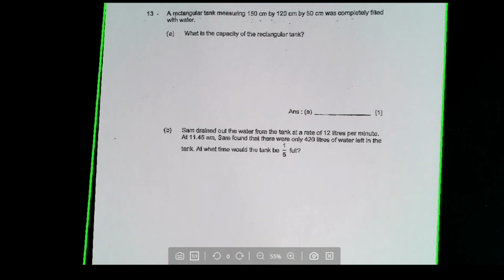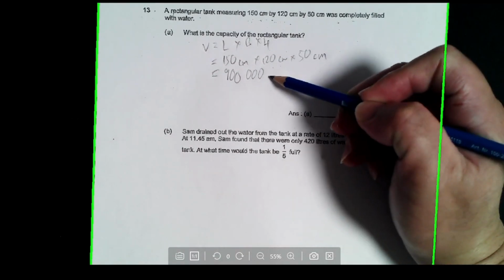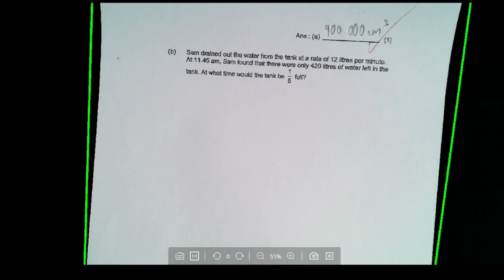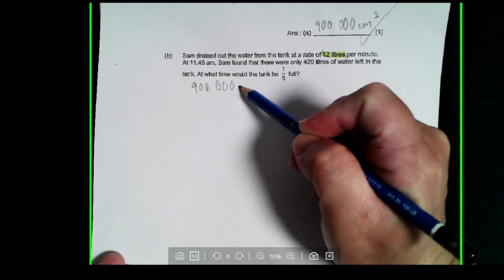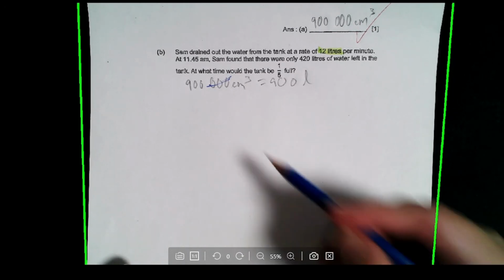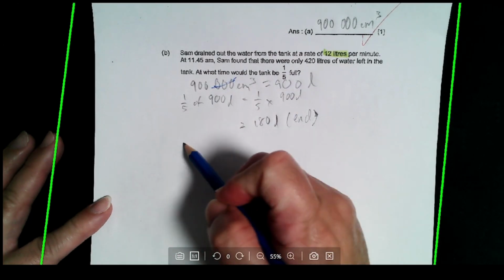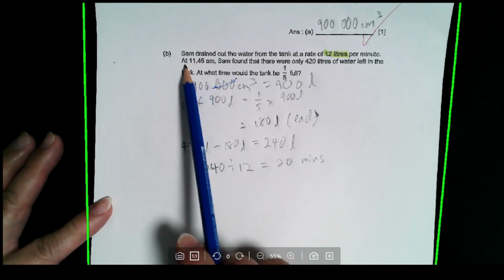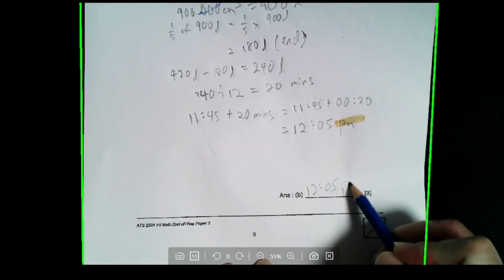Worked Solution Singapore PSLE Math 2024 Ai Tong Primary 5 SA2 Paper 2 Question 13 (Volume)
📘 Worked Solution | PSLE Primary 5 Math 2024 | Ai Tong SA2 Paper 2 | Question 13 (Volume)

Confused by Volume questions in Primary 5 Math? Don’t worry — we’ve got you covered! In this video, we walk through a complete worked solution for Question 13 from the 2024 Ai Tong Primary School Primary 5 SA2 Paper 2, which tests your understanding of Volume, a key topic leading up to PSLE.

This is a great question that involves understanding 3D shapes, unit conversion, and multi-step reasoning — all essential skills for success in upper primary Math.

💡 What you’ll learn in this video:

✅ How to break down Volume problems into manageable steps
✅ Applying the Volume formula: Length × Breadth × Height
✅ Tips for handling complex shapes (e.g. combining or removing parts)
✅ Unit conversion tips (e.g. cm³ to m³ and vice versa)
✅ How to avoid common errors in volume questions
✅ Smart strategies to boost accuracy and exam confidence

📌 Perfect for:

✔️ Primary 5 students preparing for SA2 or starting early PSLE prep
✔️ Parents helping their child with Math revision
✔️ Tutors and teachers looking for clear teaching examples
✔️ Anyone reviewing real 2024 school exam questions for practice

🎯 Whether you're just learning Volume or looking to master advanced word problems, this video will help you build strong problem-solving skills and exam strategies.

📚 More PSLE Math Videos & Resources

📈 Want your child to feel confident in challenging topics like Volume, Ratio, and Speed?